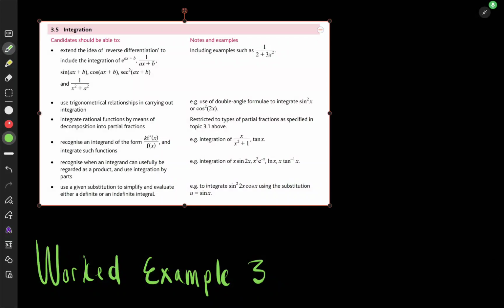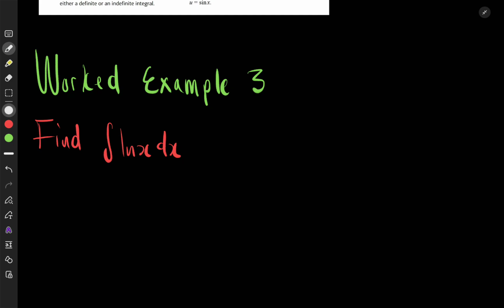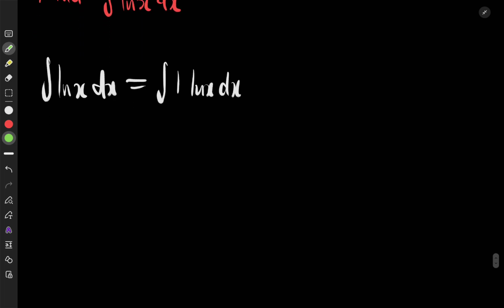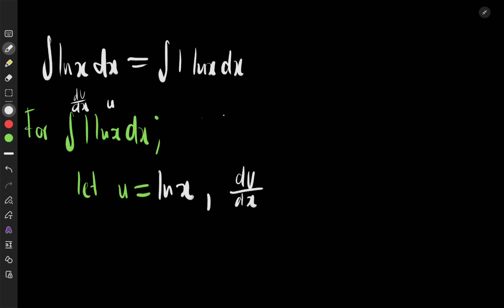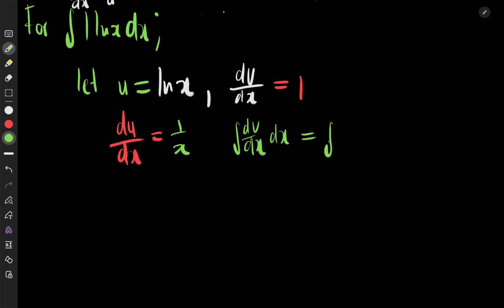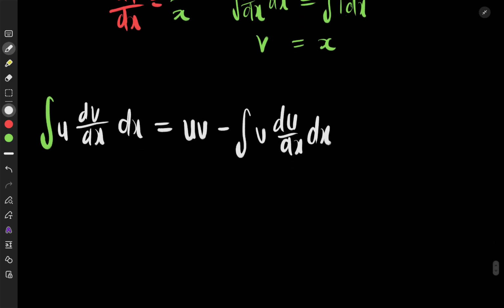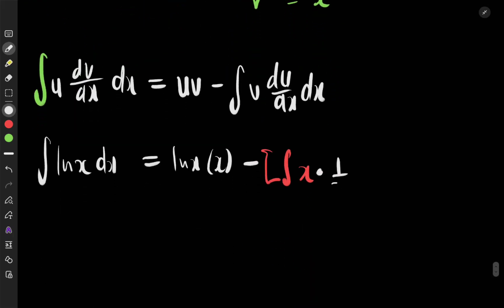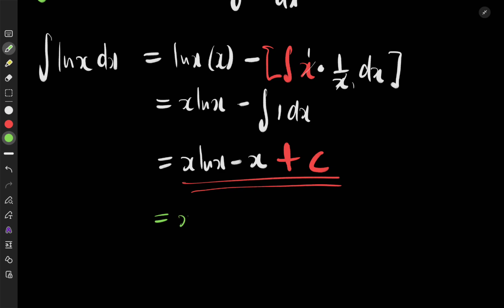3.5.5 Integration by parts - Worked Example 3 (Question From The Syllabus)